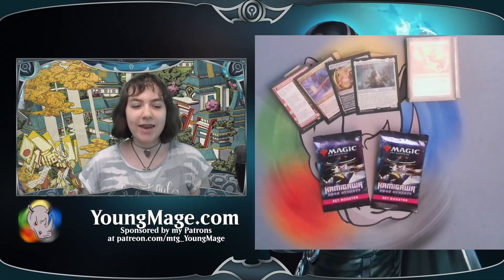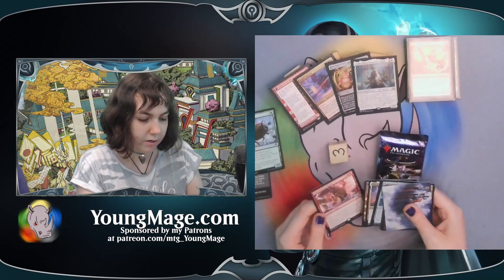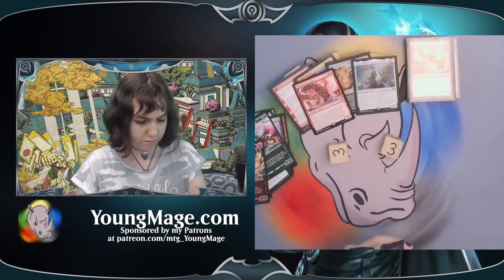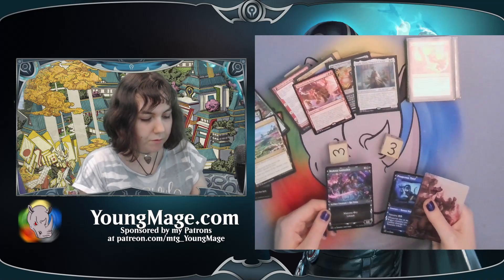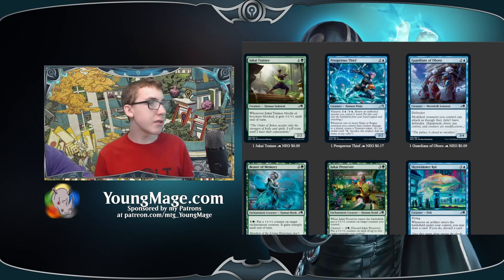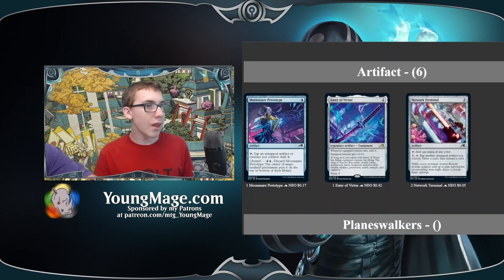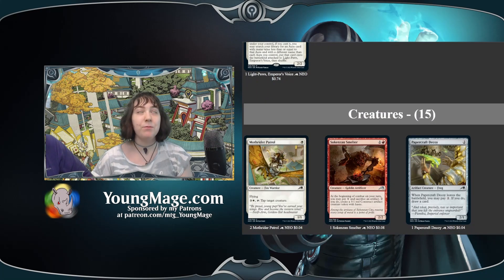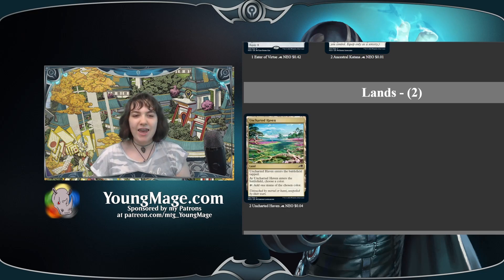Booster League 2 Packs Opening Kamigawa Neon Dynasty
In this video we open our packs to add to our prerelease kits.

0:0 Intro
0:17 Rhino Pack Opening
1:15 Speedy Packs Opening
4:07 Rhino Deck Tech
6:19 Speedy Deck Tech
7:18 Special Announcement

What is Young Mage?

Young Mage is devoted to reaching and teaching Young mages of all ages. Everything from casual new player to some competitive play at your Local Game Store.

We talk about the cards, how to play better, mistakes new players make, strategy and we have fun giveaways.

Comments are always encouraged and welcome, we are on this adventure together.